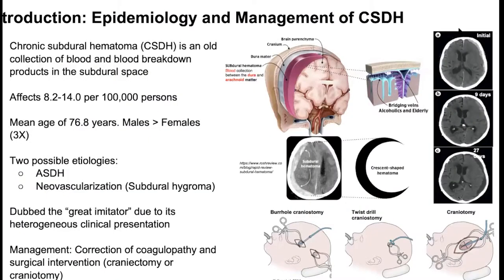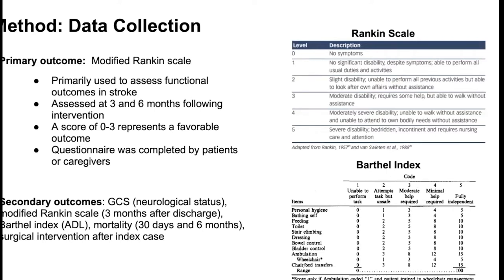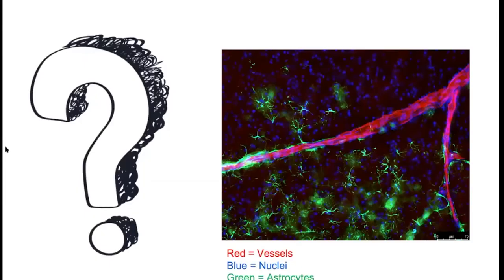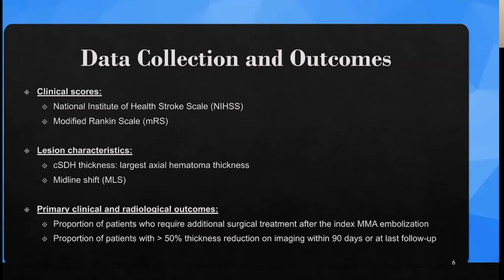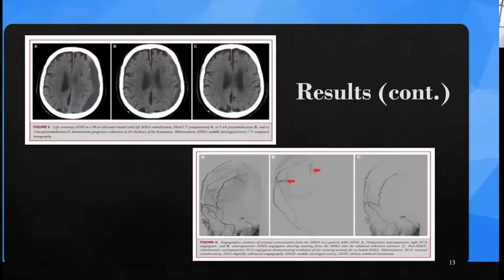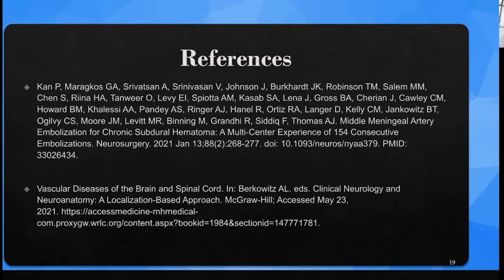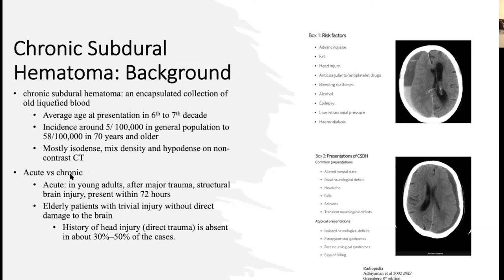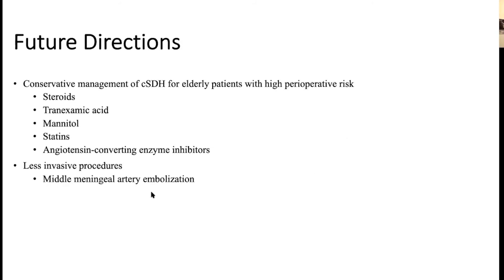Subdural Hematomas Seminar 2: Journal Club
In this edition of Journal Club, student presenters take us through landmark publications in the field of subdural hematomas management, featuring Dr. Jamie Ullman.

About Us

Future Neurosurgeons are training today! to register for live courses